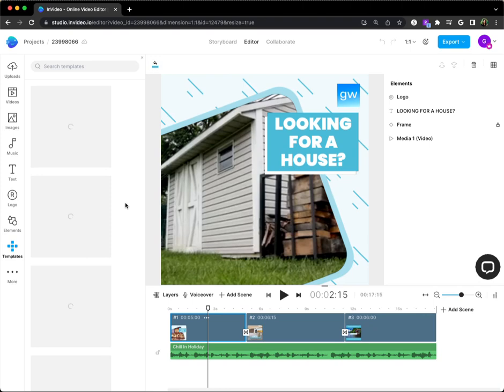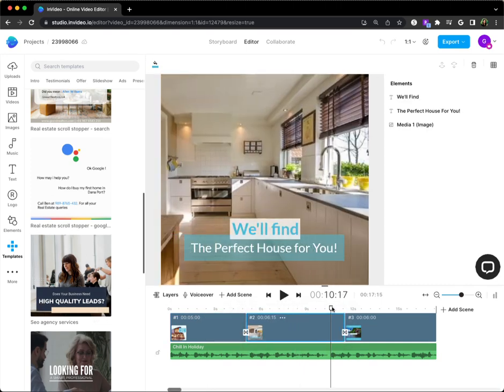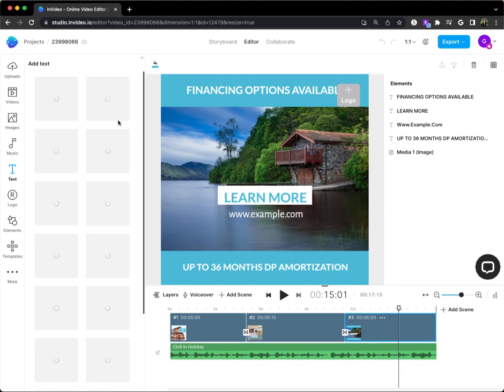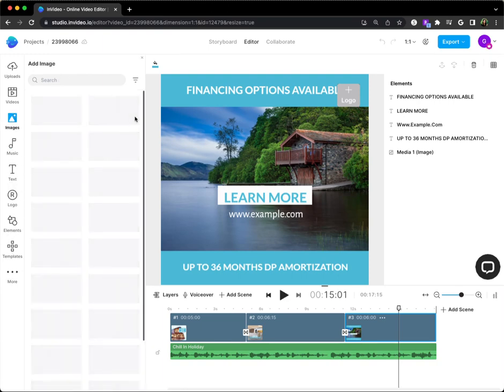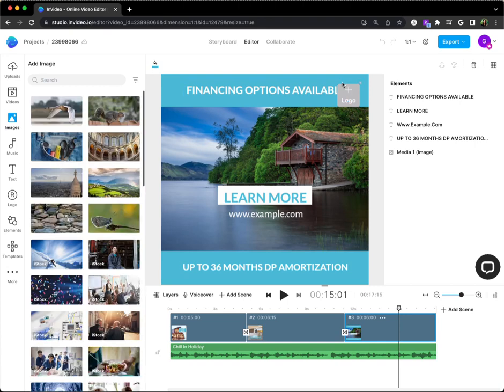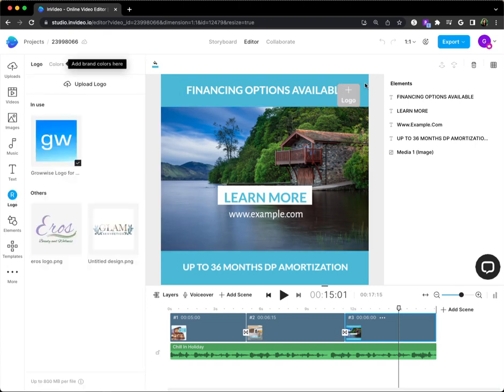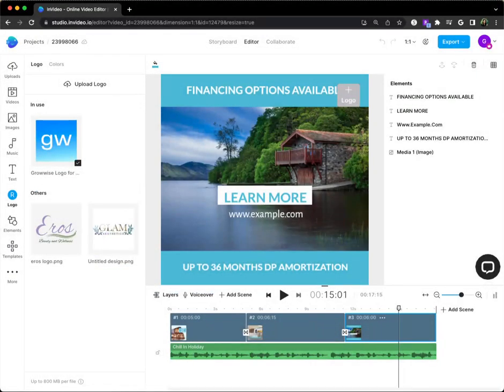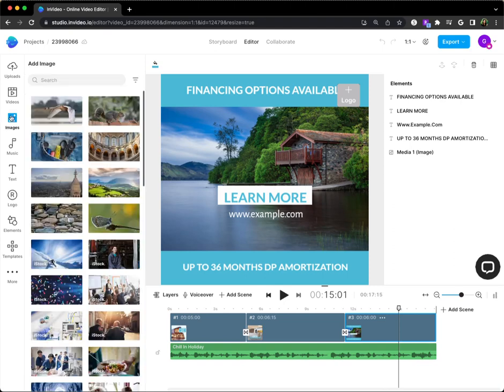Review of InVideo for Instagram Ads and Facebook Ads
This is a review of InVideo for Instagram Ads and Facebook Ads

Welcome to FYI AI, your go-to source for insights into AI-powered tools and software. We bring you in-depth reviews, tutorials, and introductions to the latest AI tools available, helping you stay ahead in the world of AI technology. We understand that AI is transforming industries, and shaping the future. That's why we're dedicated to equipping you with the knowledge and skills you need to stay ahead in the AI world.

Join us on this exciting channel into the world of artificial intelligence.